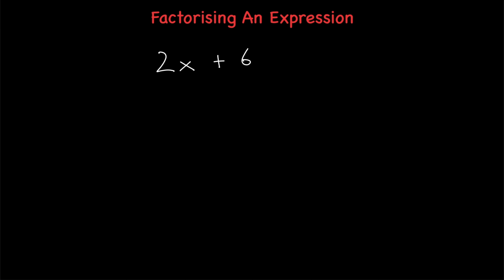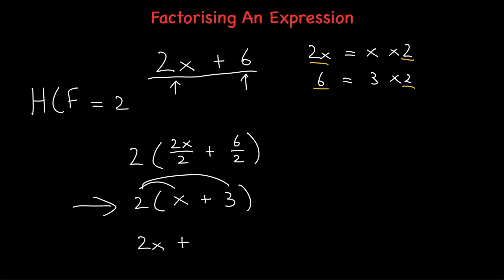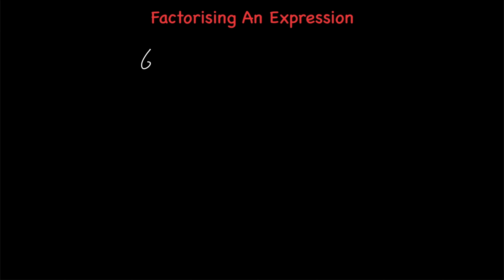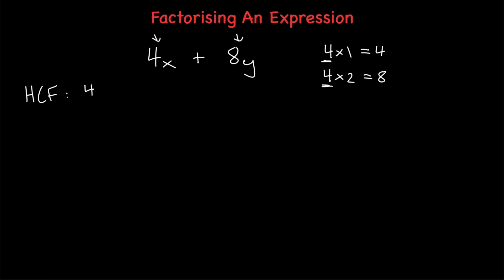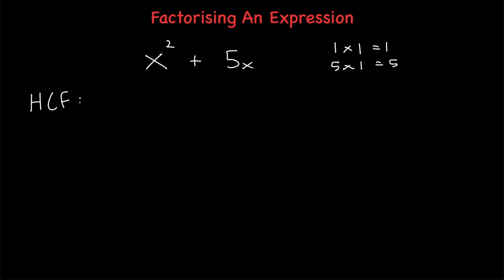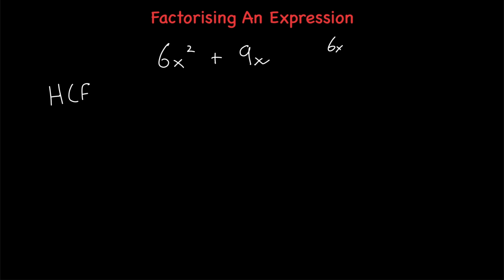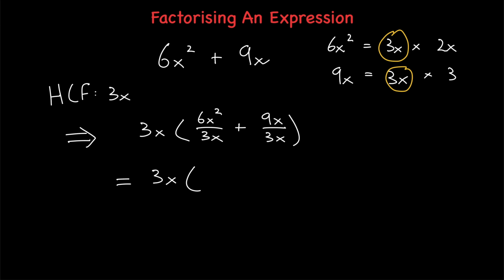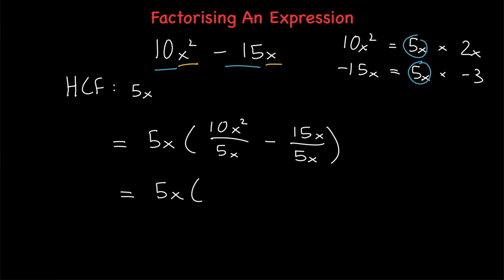How to Factorise Algebraic Expressions - Algebra Basics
Learn how to factorise algebraic expressions by taking out the highest common factor — step-by-step. In this lesson we work through 7 examples, starting with the basics and building up to expressions with variables, powers, and negative signs.

Perfect for Year 7 and Year 8 students starting algebra, anyone revising for a maths test, or learners who need a clear walkthrough with no skipped steps.

📘 What you'll learn:

- What the highest common factor (HCF) is and how to find it
- Why factorising is the reverse of expanding brackets
- How to take out a number as a common factor
- How to take out a variable as a common factor
- How to take out both a number AND a variable together
- Handling negative signs when factorising
- The check-by-expanding habit that stops you losing marks

⏱️ Timestamps:
00:00  Example 1 — 2x + 6
01:55  Example 2 — 3x + 12
03:30  Example 3 — 6x + 9
04:35  Example 4 — 4x + 8y
06:18  Example 5 — x² + 5x
08:18  Example 6 — 6x² + 9x
10:35  Final example — 10x² − 15x

🎯 Who this is for:
Year 7 and Year 8 students, beginners learning algebra, students revising for exams or homework, and anyone who wants a clear tutorial that shows every step.

📺 Coming next: Expanding double brackets — how to multiply (x + 2)(x + 3) using the FOIL method.